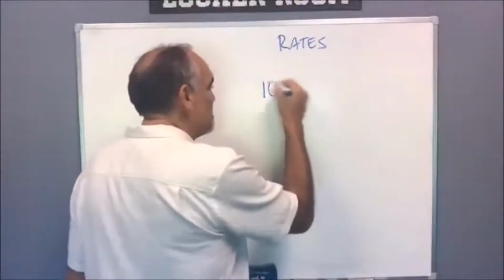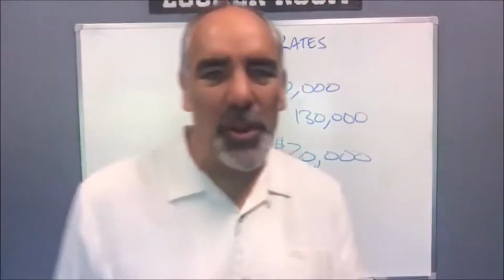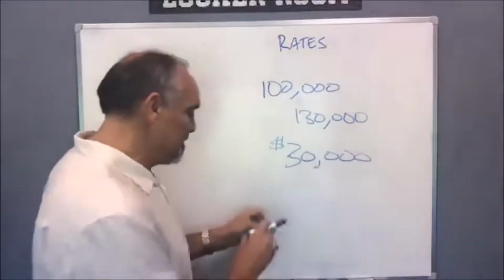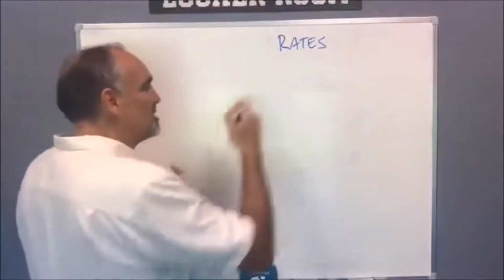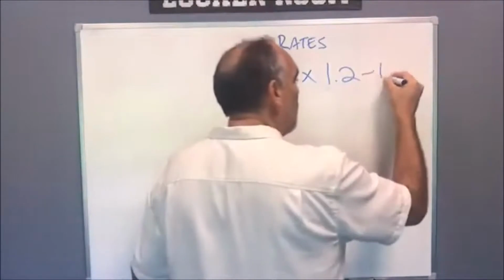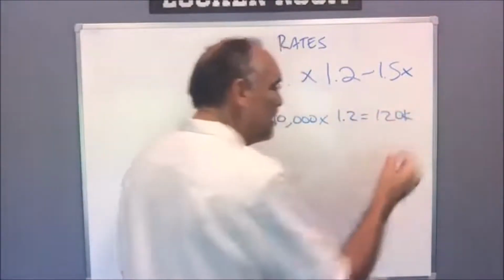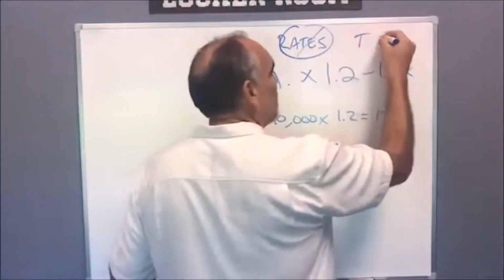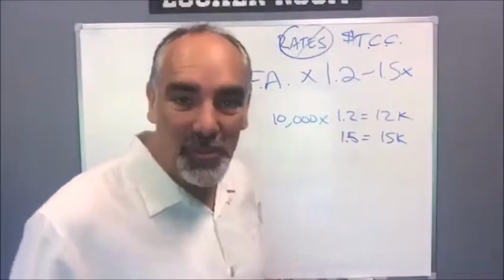David Allen Capital | The D.A.C Advantage Full Transparent Rates Are Easy To Understand!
For 100% Support and to become a David Allen Capital Agent FREE ( No Up-front Investment Required) Call me Direct@ . Or visit the

**Full Team Training And Incredible Resources Provided**

JOIN ME Together in D.A.C On This Journey, With The NUMBER 1 FASTEST GROWING TEAM IN The USA AND 1 OF THE FASTEST GROWING TEAMS ON THE PLANET!!! LETS BUILD TOGETHER With This POWERFUL Business Capital MOVEMENT! 🤑🤑🤑

My #1 Killer SMS 24/7 Marketing Funnel that brings me $200+ Per day.

This awesome TECH masterpiece gets me crazy attention EVERYWHERE I go.

My#1 Recommended Starter business for new Entrepreneurs! Benefits Included (Start for just $40.00)

Get Your Money Drop Cards and D.A.C. Marketing Supplies:
Best price and print quality marketing materials on the planet.

The results are not typical. There is no guarantee that you will earn any money using the techniques and ideas mentioned in this video. I am not a financial advisor and anything that I say on this YouTube channel should not be seen as financial advice. Your level of success in attaining the results claimed in this video will require hard-work, experience, and knowledge. I am only sharing my opinion based off of speculation and my personal experience. You should always understand that with investing there is always risk. You should always do your own research before making any investment. We have taken reasonable steps to ensure that the information on this video is accurate, but we cannot represent that the website(s) mentioned in this video are free from errors.